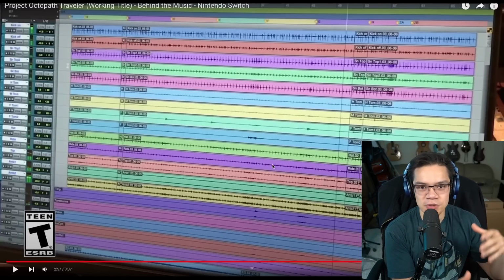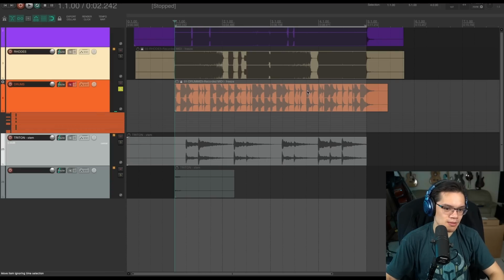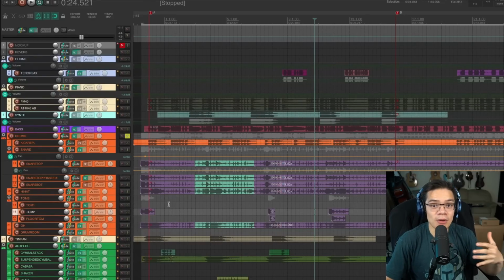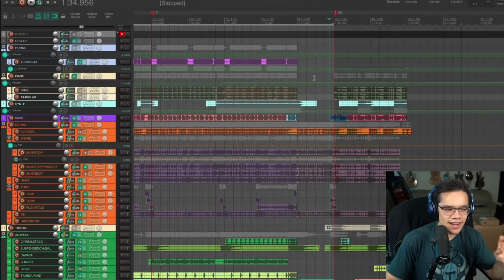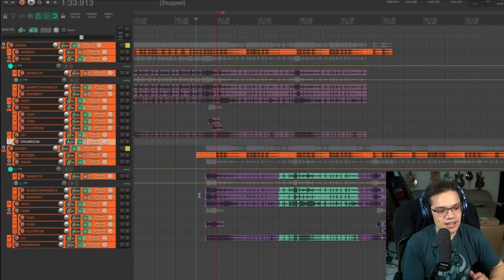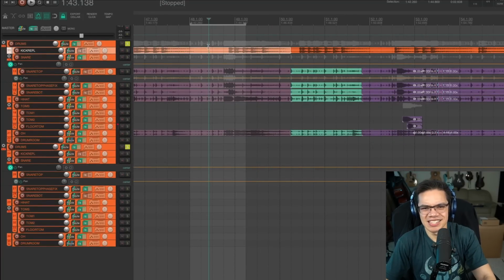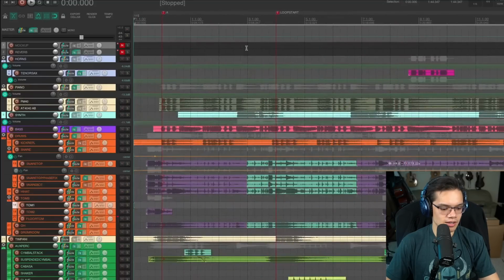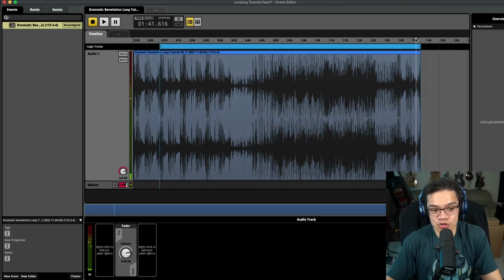The Secret to Making Seamless Video Game Music Loops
Drums present some unique challenges when trying to make them seamlessly loop as a component of a video game music track. In this video, I share my method that I've developed for creating seamless drum loops!

CHAPTERS:
0:00 The Basics of Looping
3:23 The Challenges of Looping Drums
8:08 "Dramatic Revelation" Track Demonstration
11:21 My Method
19:44 Testing the Loop in FMOD
22:33 Conclusion